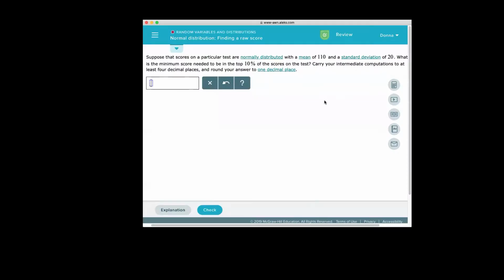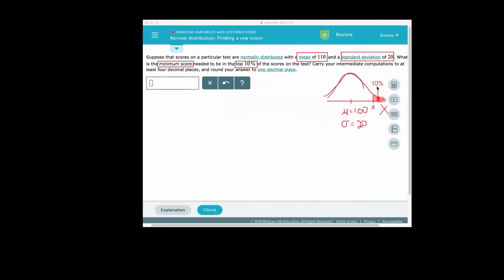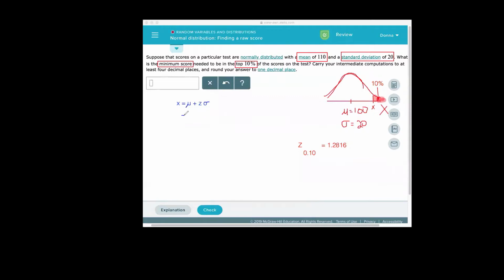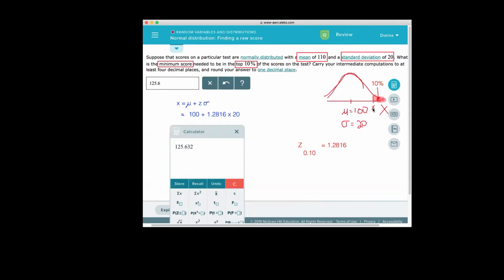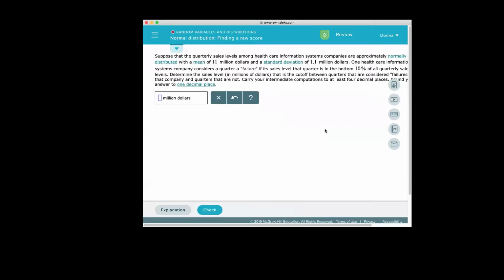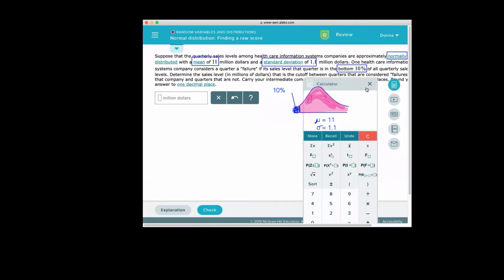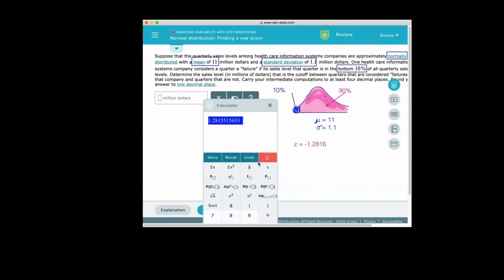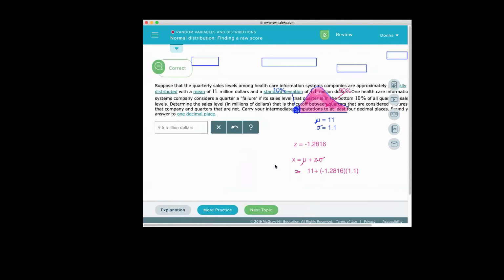Normal Distribution Raw Score Pt 2